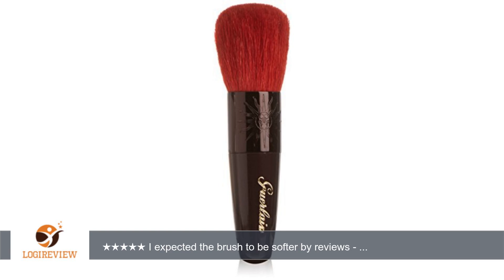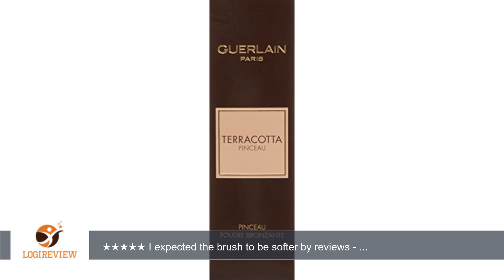Guerlain Terracotta Pinceau Bronzing Powder Brush | Review/Test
Review about   Guerlain Terracotta Pinceau Bronzing Powder Brush